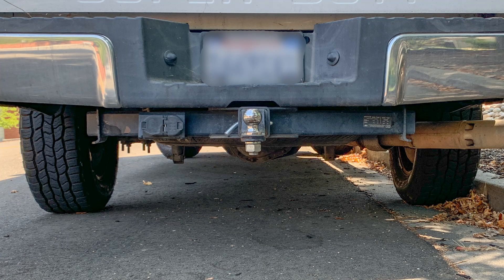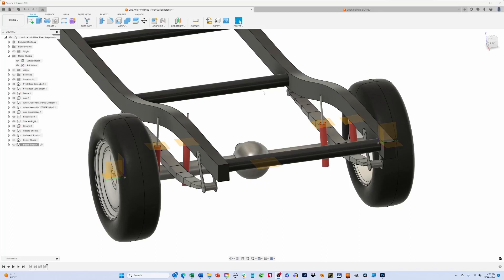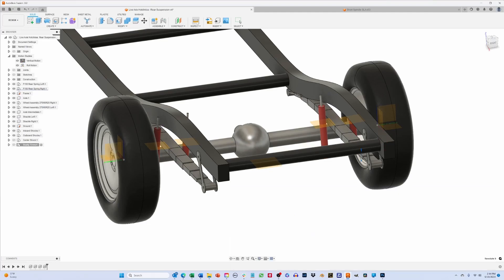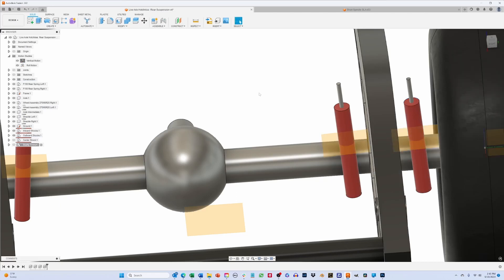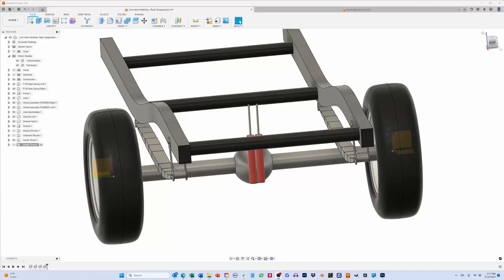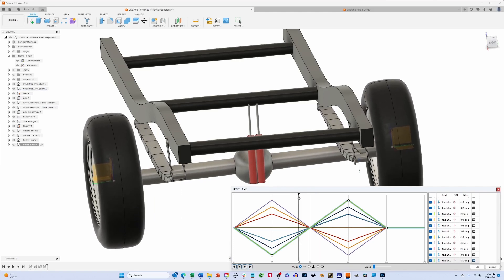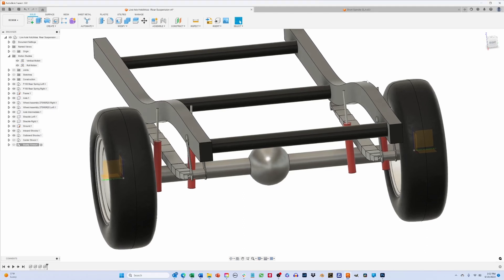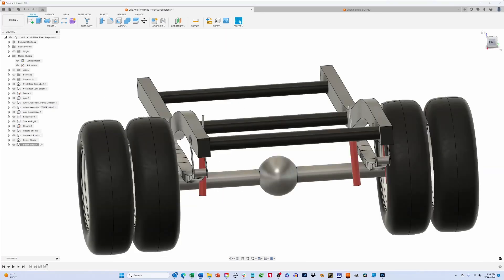Lateral Spacing of Shock - Why it Matters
In the last video we talked about staggered shocks. This time we're going to talk about the lateral spacing of shocks on live axles and why it matters.

Chapters:
Intro 0:00
Spacing Examples 0:27
Computer Model 1:08
Vertical Motion 1:37
Roll Motion 2:42
Shock Motion Ratio 4:02
An Extreme Example 5:42
The Package Problem 6:42
Independent Suspensions 7:25

Huibert Mees
Suspensions Explained